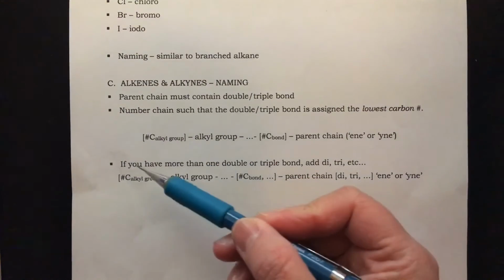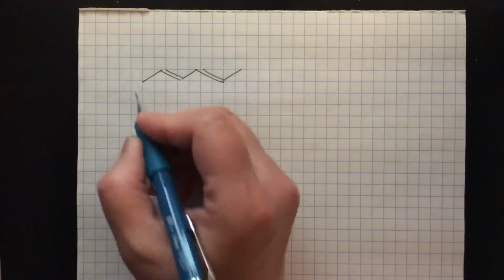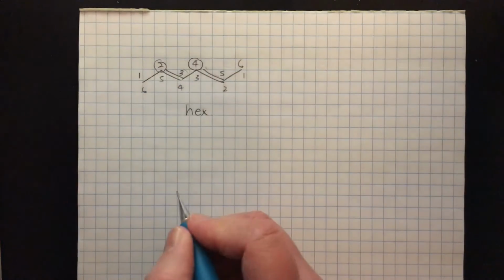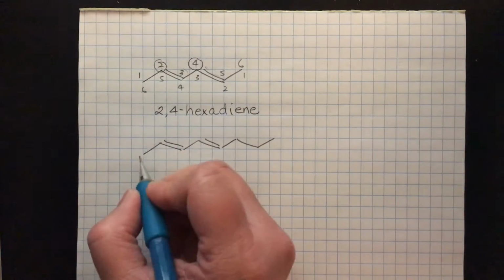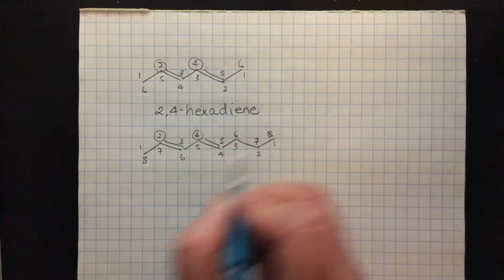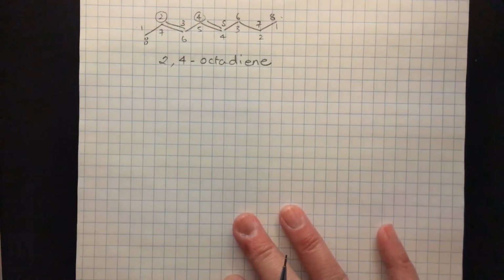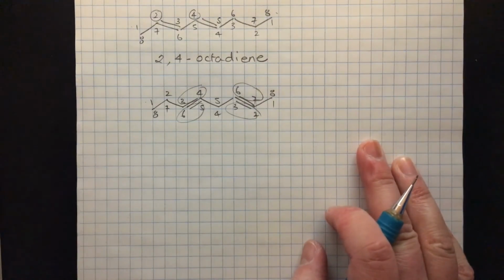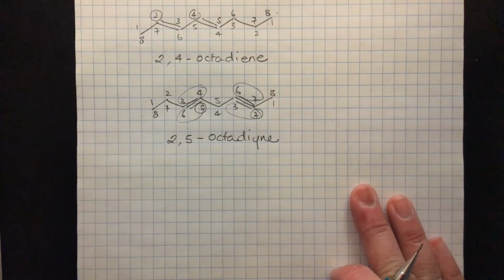More than one double/triple bond